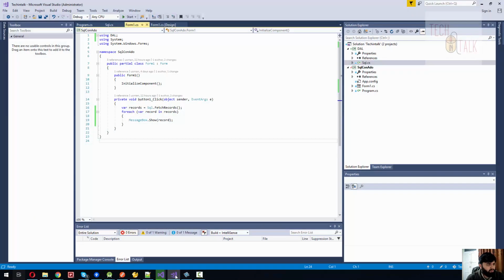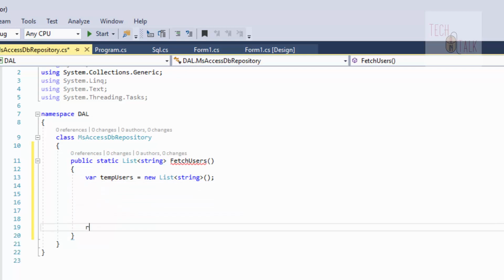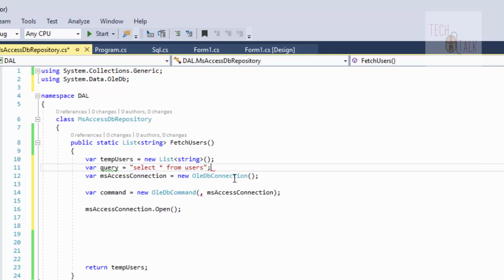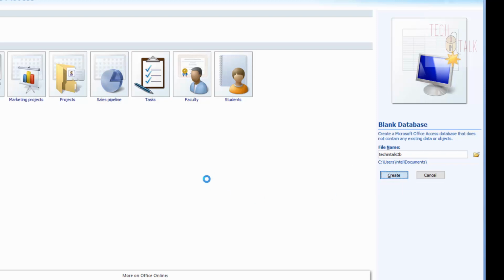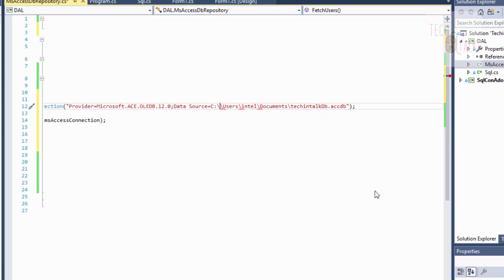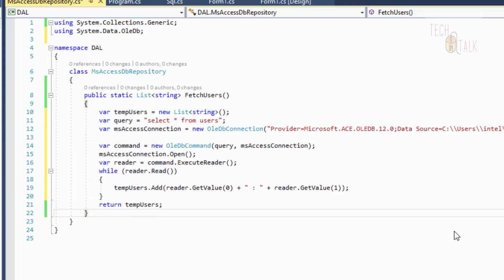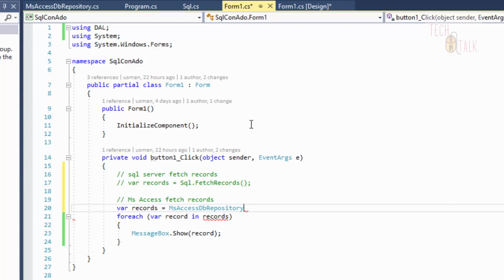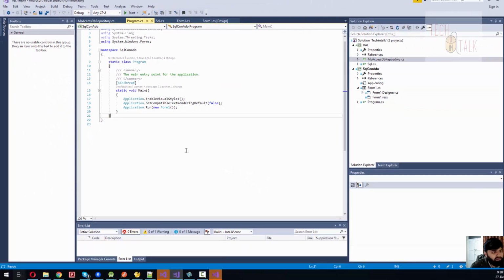Ms Access Connection and Fetch records using c# VS 2017